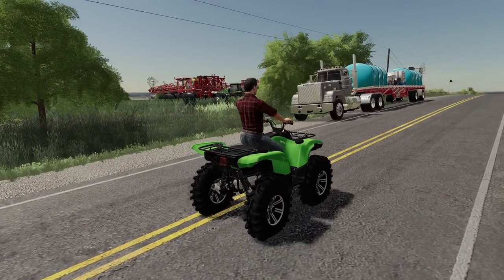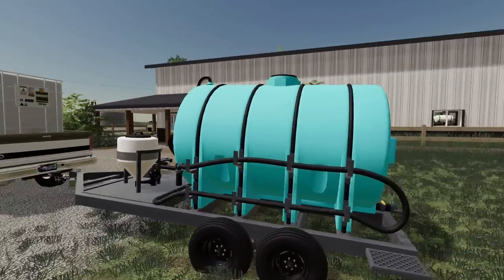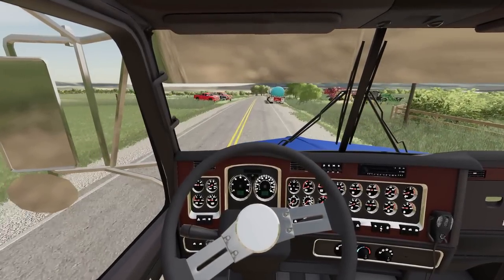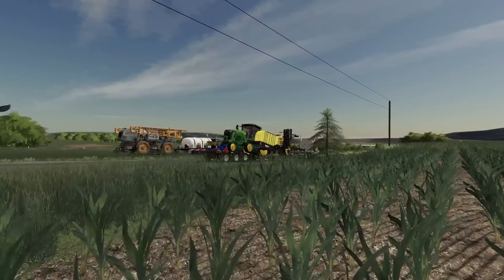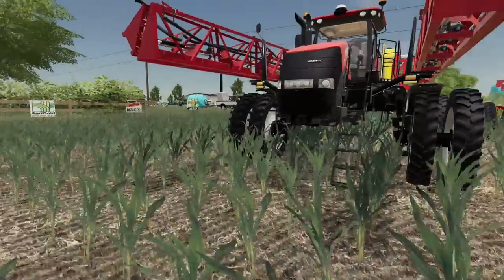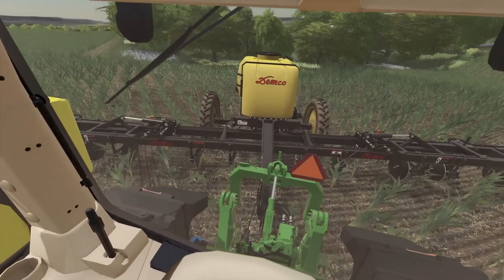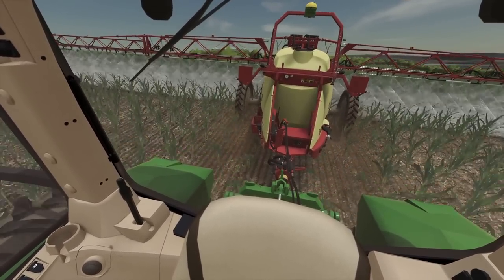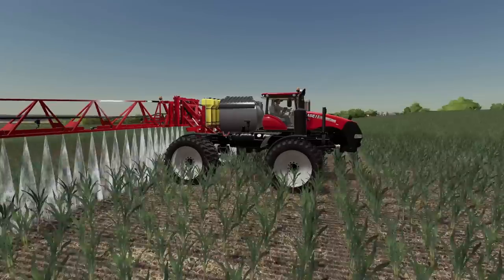MAJOR SPRAY DEMOS (WORTH $1,600,000) ON THE FARM | EVERYTHING GOES WRONG (ROLEPLAY) FS19 MISSOURI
We have been planing this for weeks and finally everything is here.  All of the plans get thrown out the window when it turn in a you know what ____ show.  Hope you all enjoy!